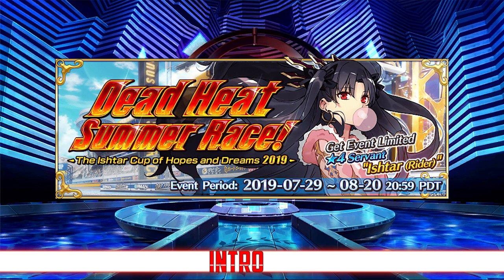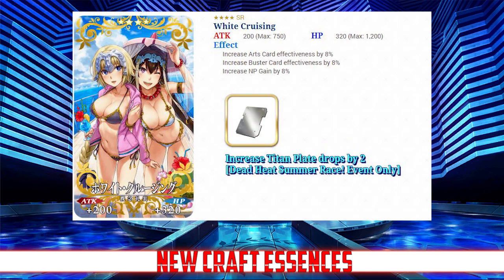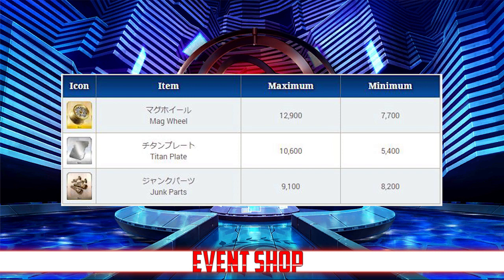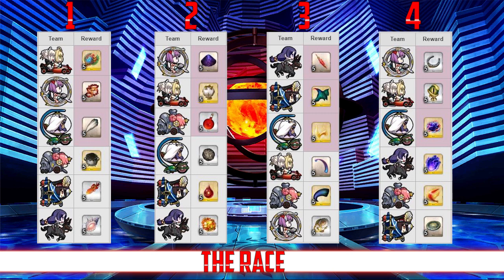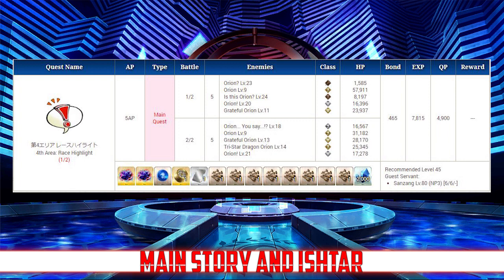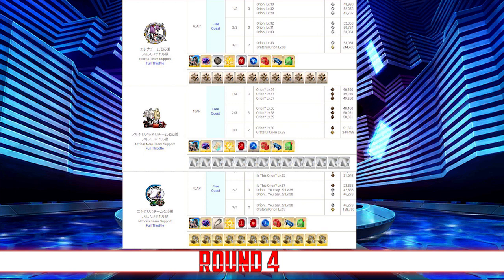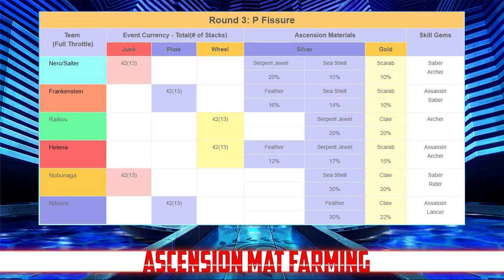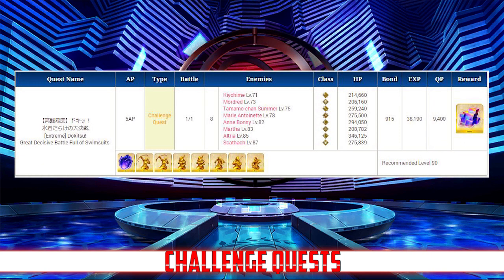Fate Grand Order NA Dead Heat Summer Race COMPLETE Guide, Tips & Farming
Your complete guide for the Summer 2019 event!

New Servants- 00:47
New CEs- 02:24
Shop- 04:46
Race and how it works- 06:23
Story progression and unlocking Ishtar- 11:08
Shop Item Farming- 12:30
Ascension Mat Farming- 16:19
Challenge Quests- 18:37
Summary- 21:18